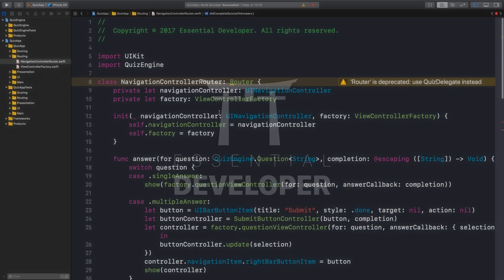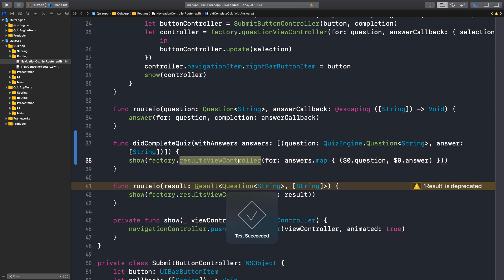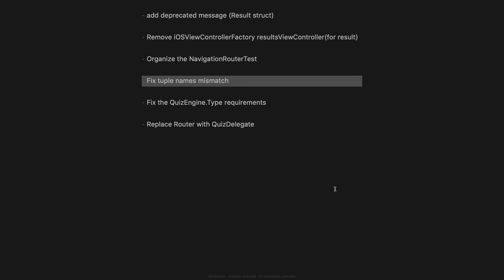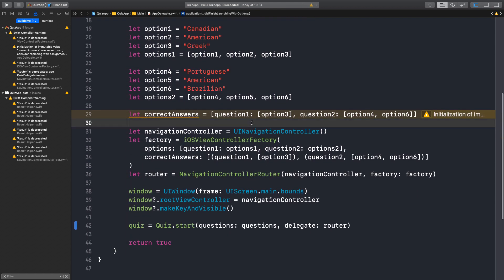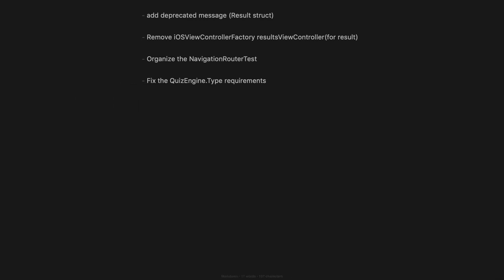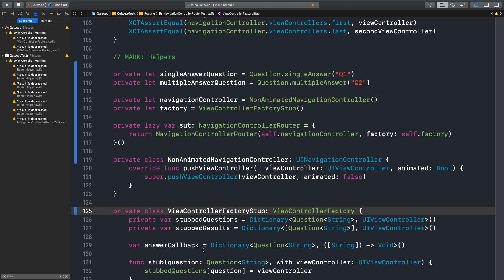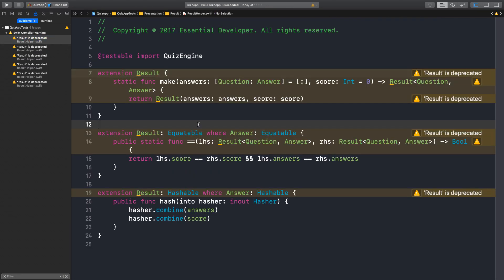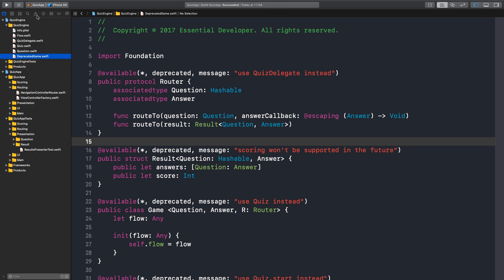S02E19: Migrating the Router and iOS AppDelegate | Professional iOS Engineering Series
In this episode, you'll see how we use tests and the Swift compiler to help us finish migrating the `UINavigationController` router and the iOS `AppDelegate` classes to the new `QuizDelegate` protocol.